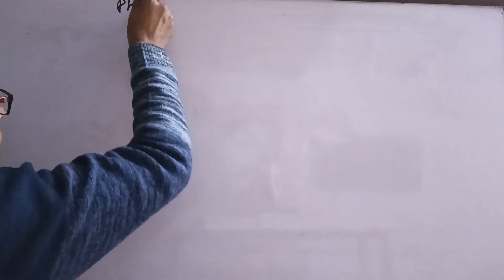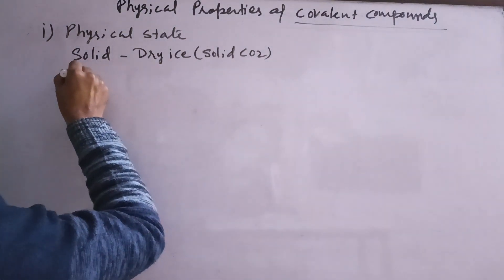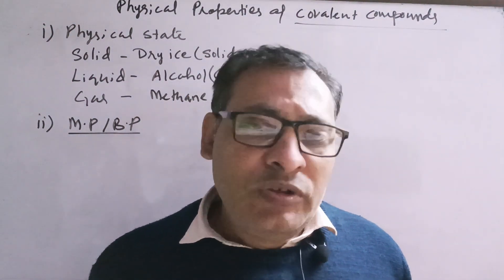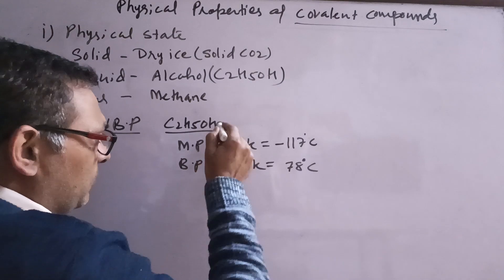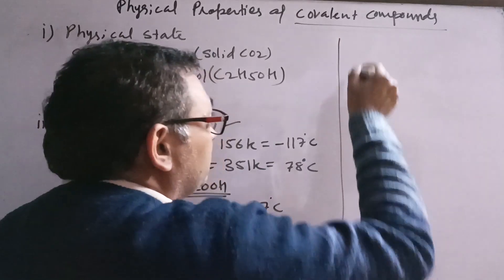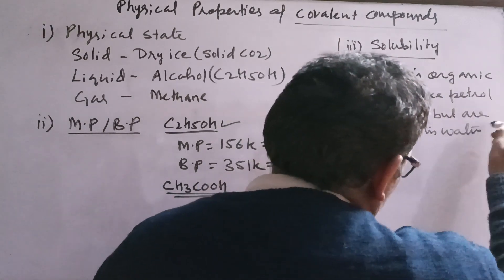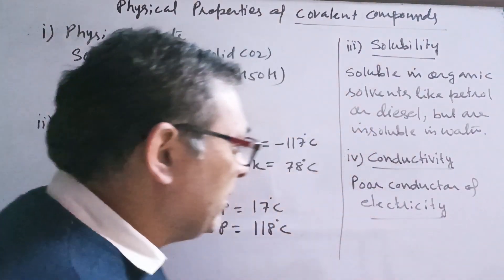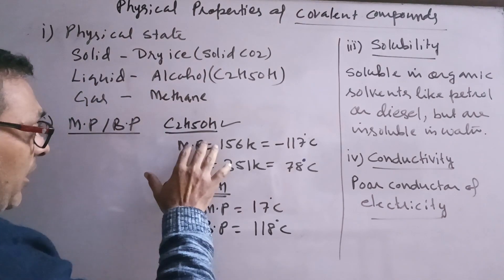'Covalent Compounds' physical properties and their comparison with ionic compounds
Explore the distinctive physical properties of covalent compounds in this insightful video. Dive into a comprehensive comparison with ionic compounds, unraveling key differences, and understanding their unique characteristics. Join us for an engaging exploration of why covalent compounds are found in all three states—solid, liquid, and gas—and why their melting and boiling points are low. Discover why they are soluble in organic solvents, insoluble in water, and why they are poor conductors of electricity. In this video 📷, I have also discuss the melting and boiling points of the alcohol and acetic acid.